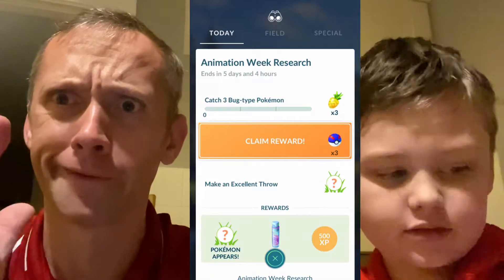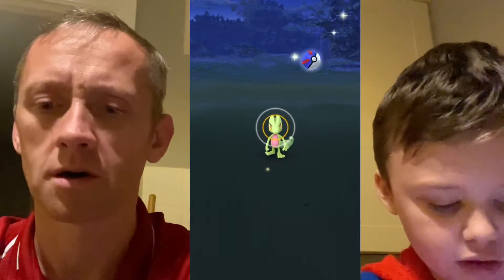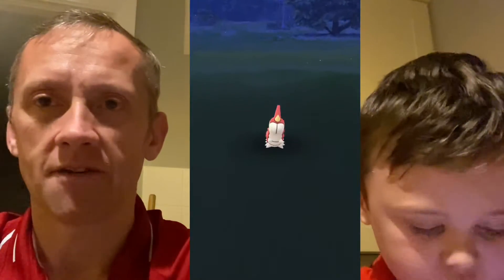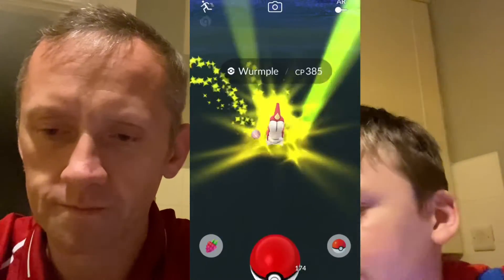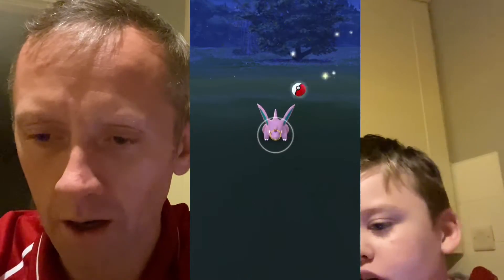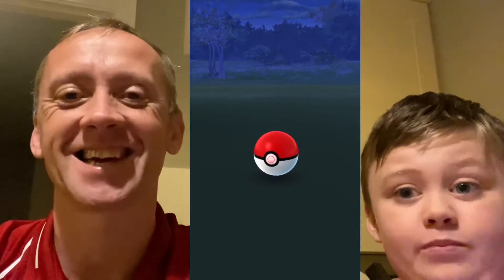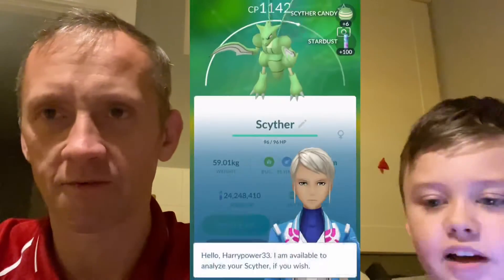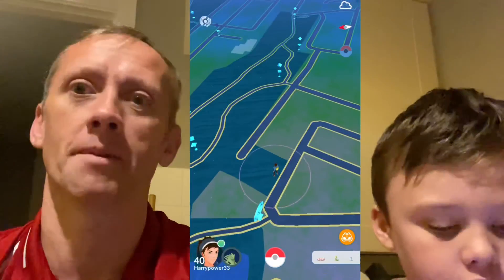Pokémon Go - ANIMATION WEEK RESEARCH 5/11